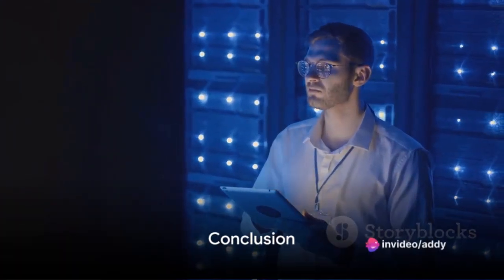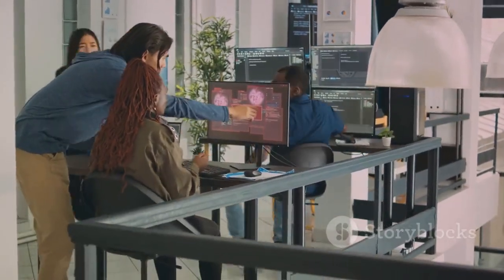Reasons for Deployment Failures in WebSphere Application Server | System Administration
Reasons for Deployment Failures in WebSphere Application Server | System Administration | Audio Version | WAS | IBM |